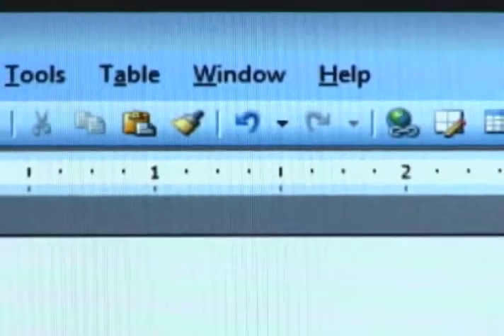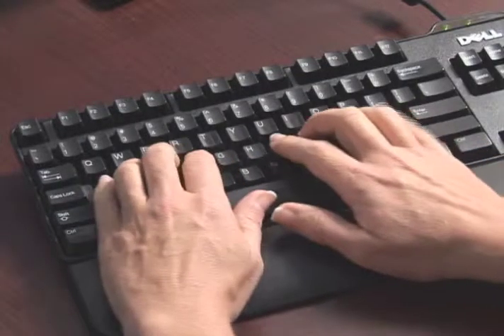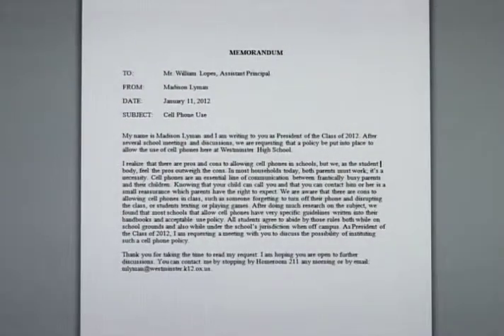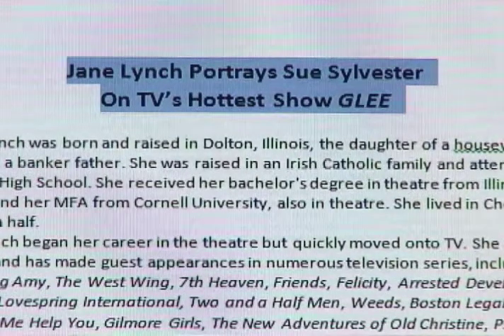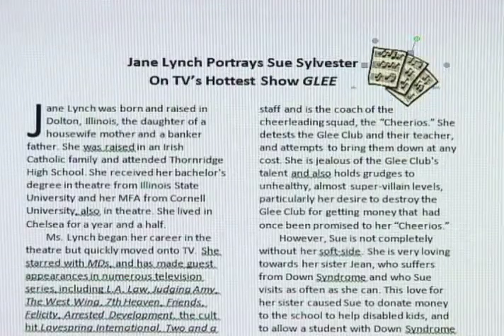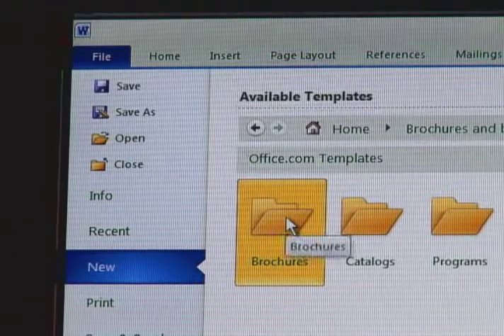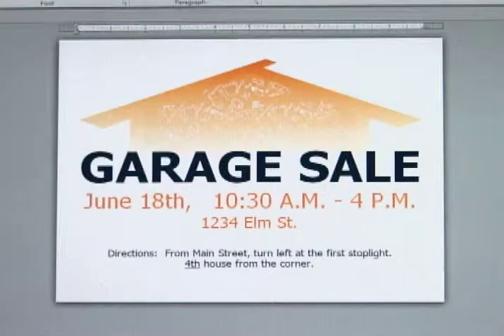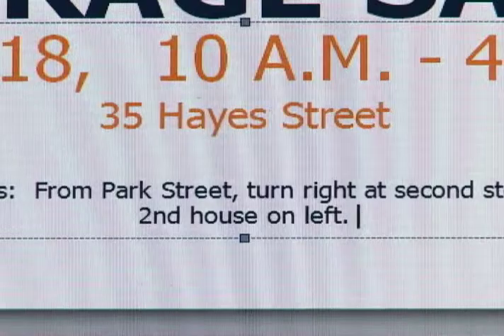Word video example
A sample of part of an educational video produced for B.E. Publishing by On the Outs Productions.  This video on how to use Word.